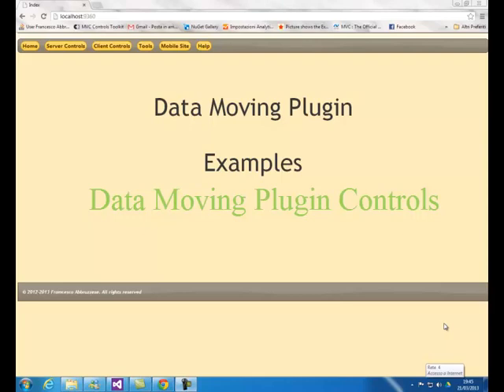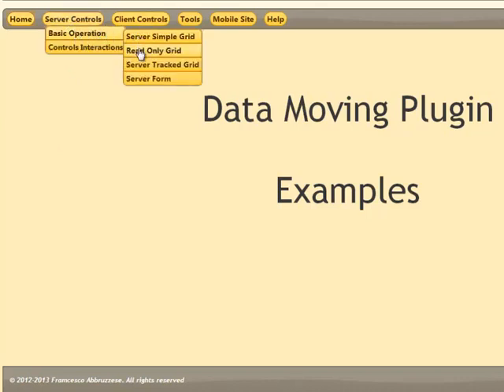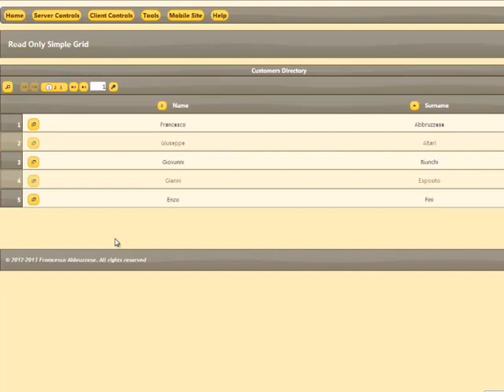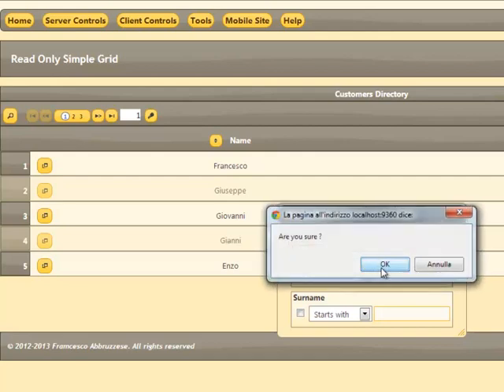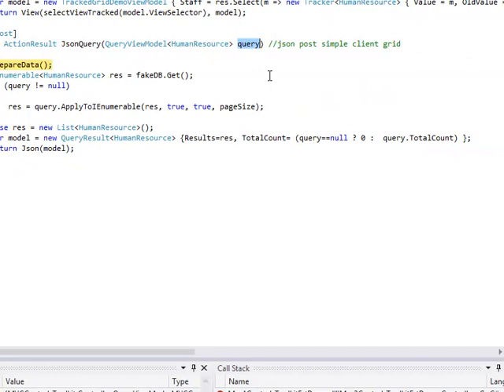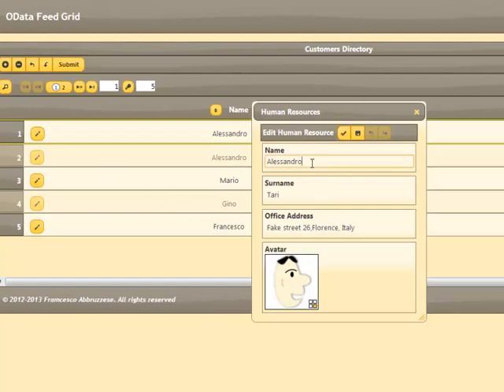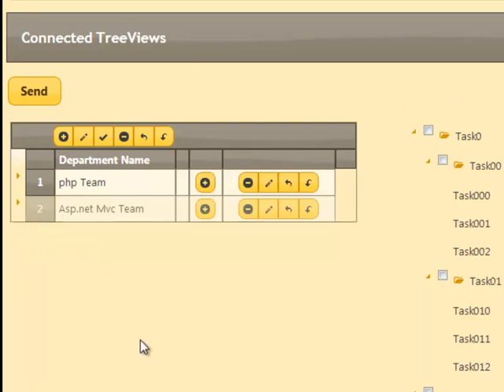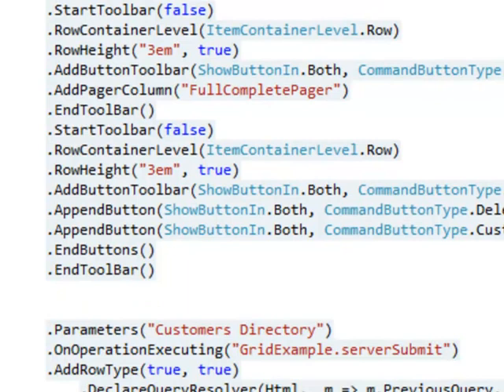Data Moving Plug-in Controls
A review of Data Moving Plug-in controls